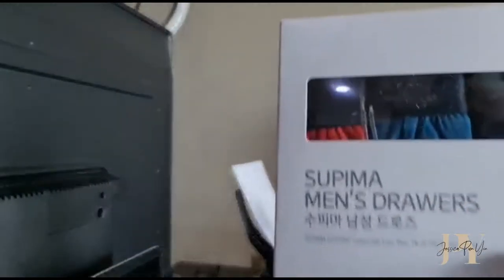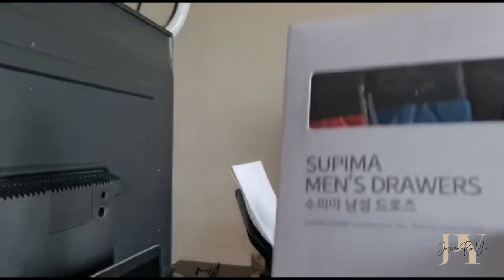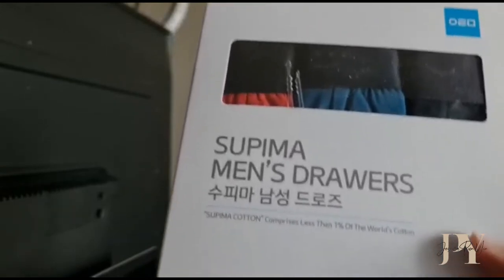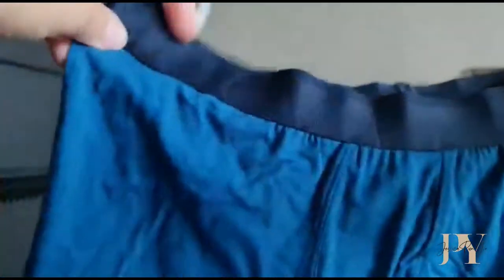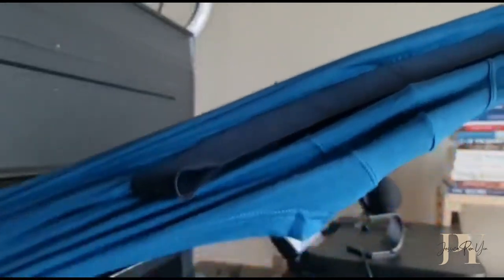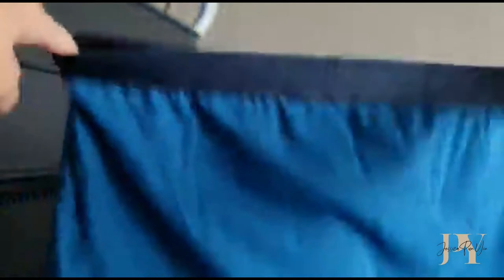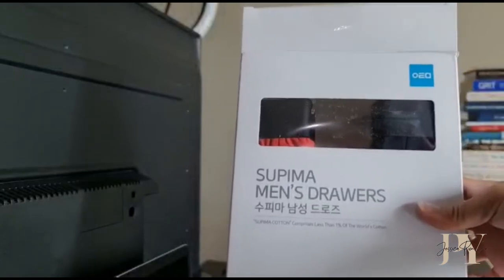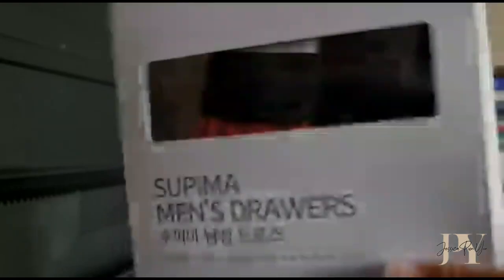Atomy Men's Drawer